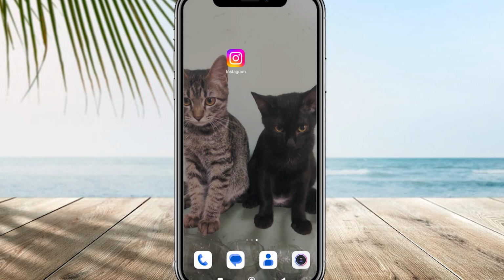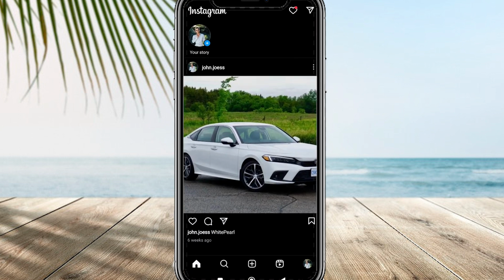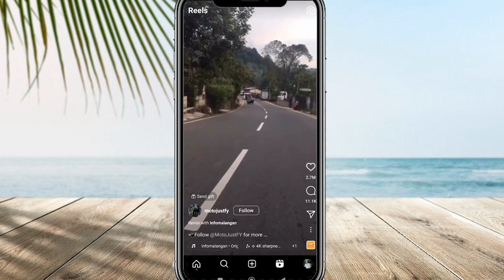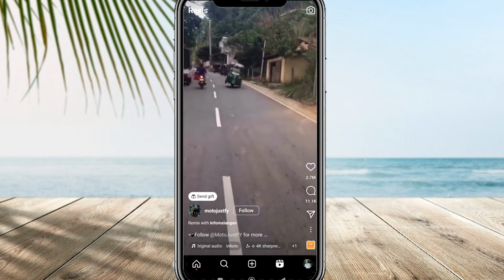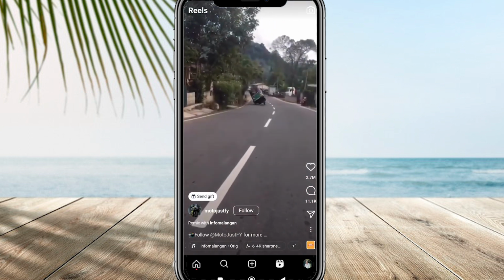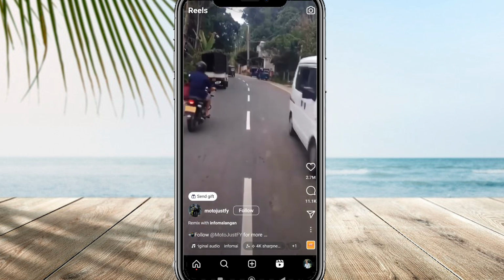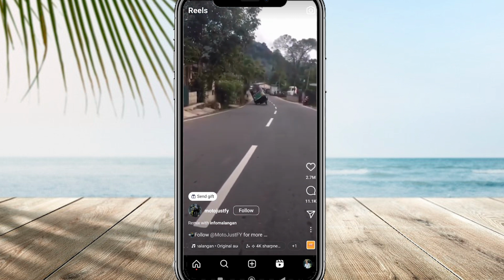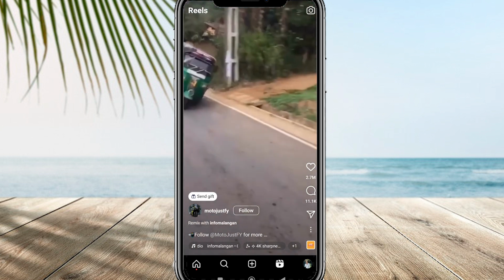How to Fix Instagram Reels Copy Link Option Not Showing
In this video I'll show you how to solve all your digital problems. The method is very simple and clearly described in the video. Follow all of the steps & so you will know how to solve your issue by watching this video.